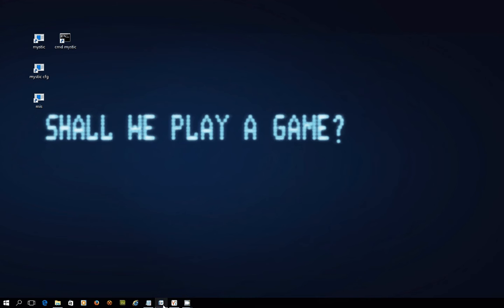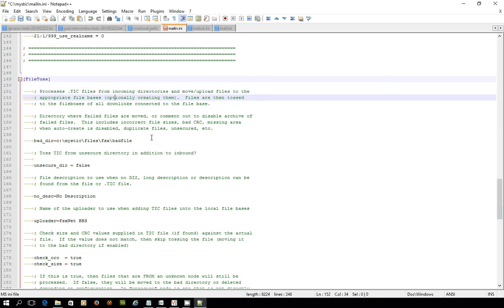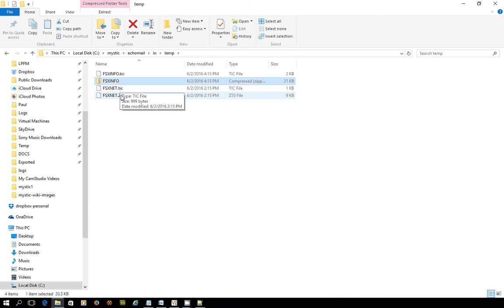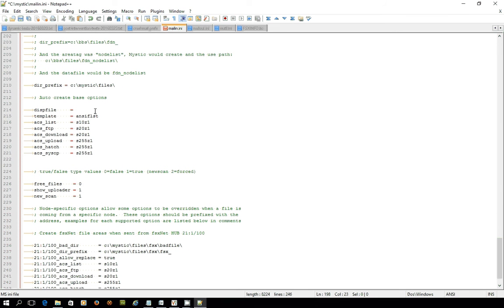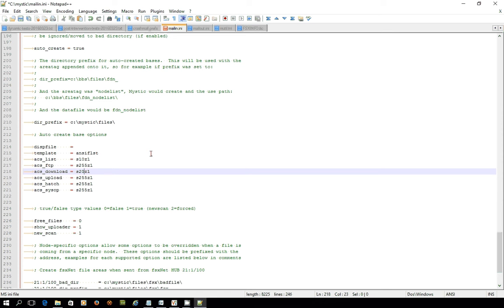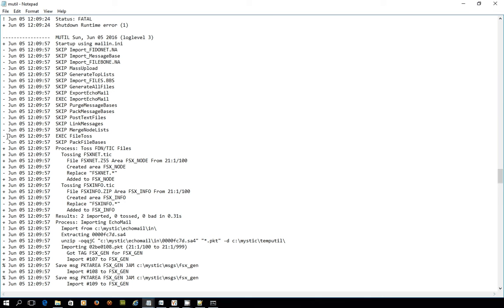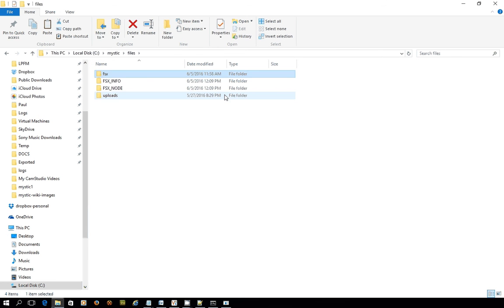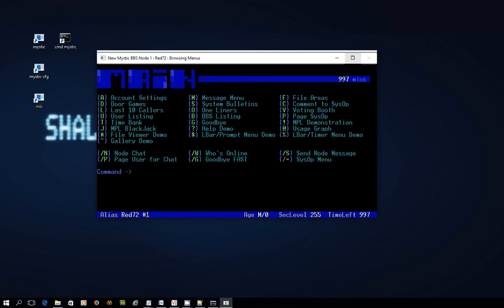Mystic BBS - Configuring File Bases, .TIC Files Explained + More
This video explains:

- How to configure your MAILIN.INI file to include settings that tell your Mystic BBS how to handle / import files sent to it from other BBS systems.

- What a .TIC file is and looks like

- How the auto-create feature for file bases works in Mystic BBS